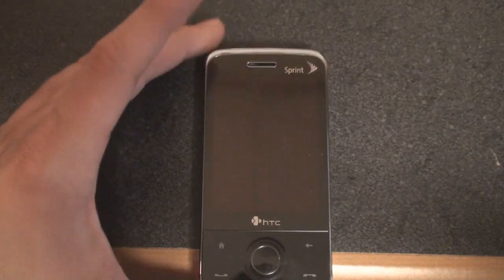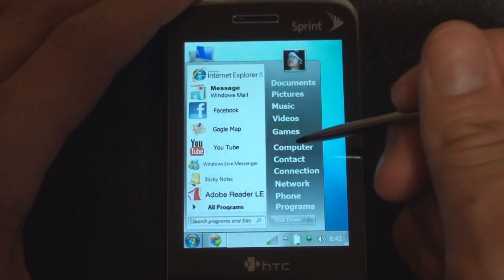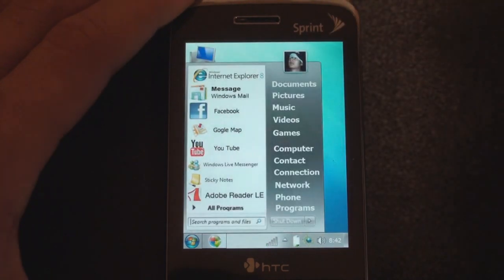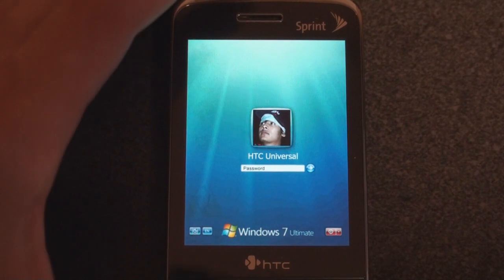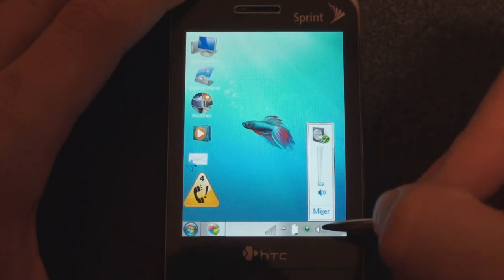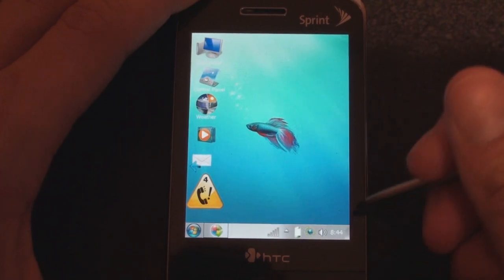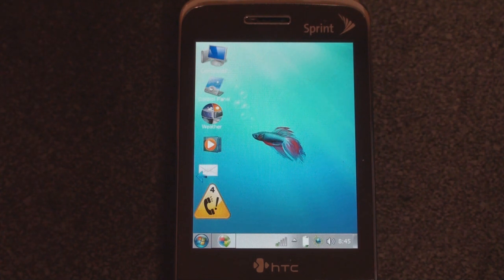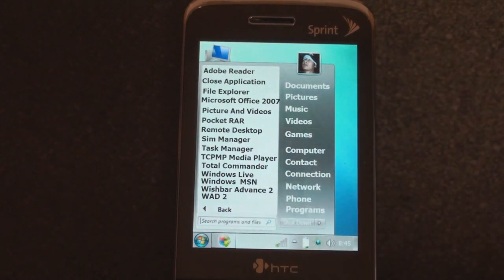Windows 7 Skin on Windows Mobile | Pocketnow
Here we show you a cool Windows 7 skin for Windows Mobile using Wisebar Advanced Desktop.